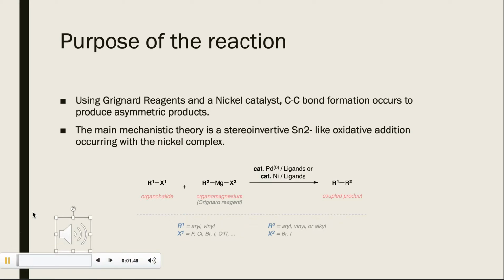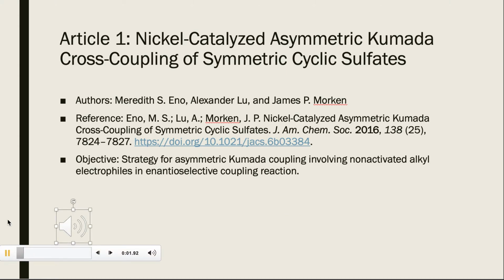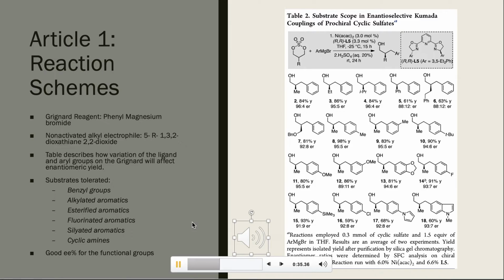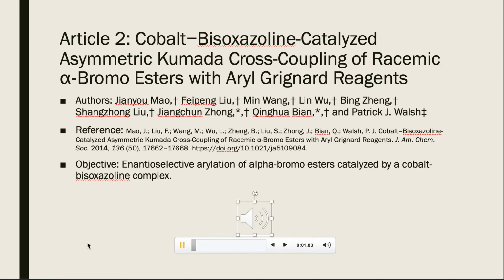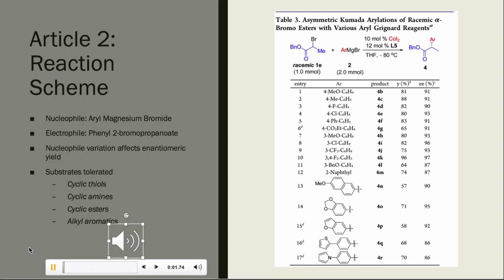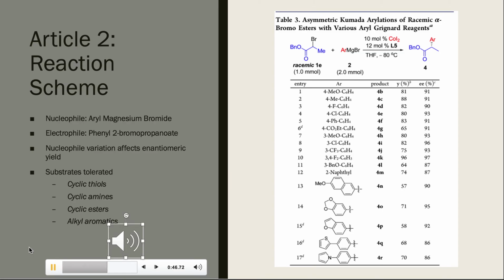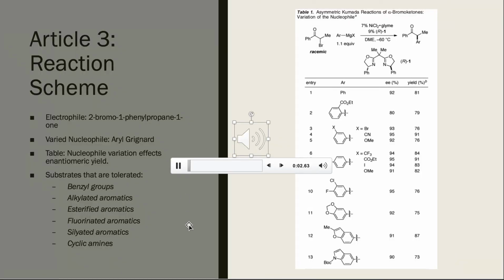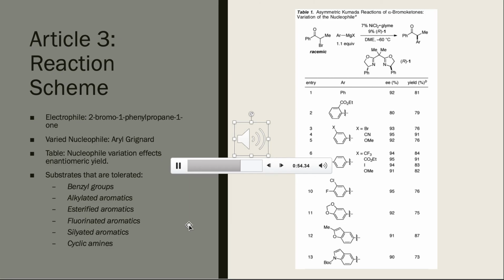Kumada Cross Coupling